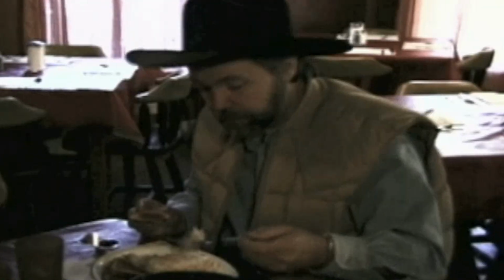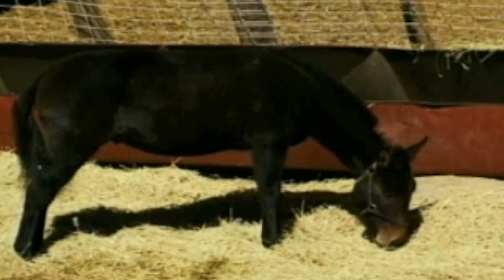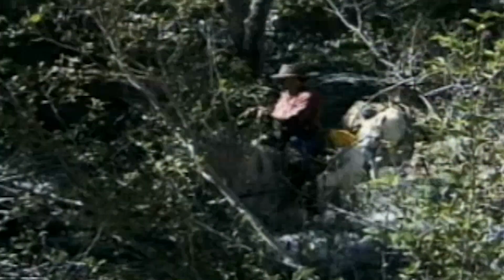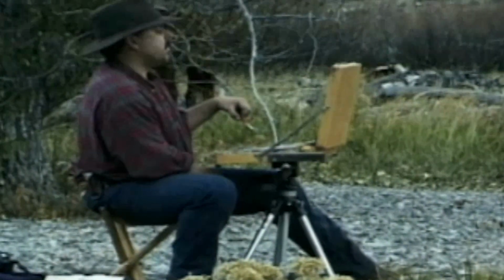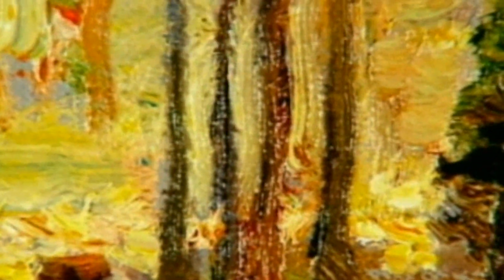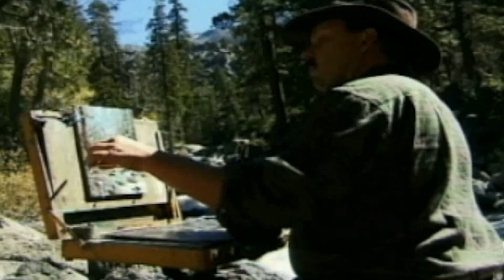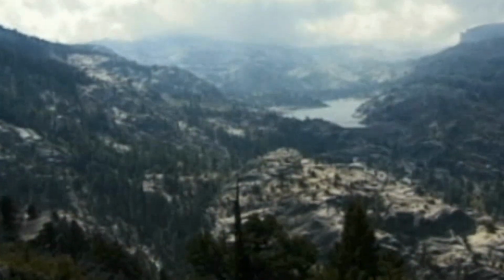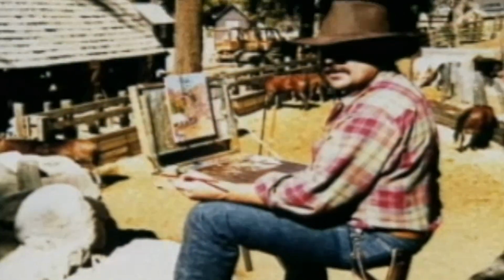Art of Adventure - Thomas Kinkade